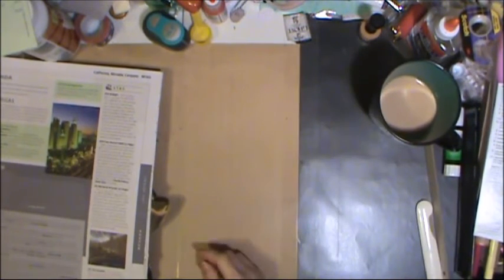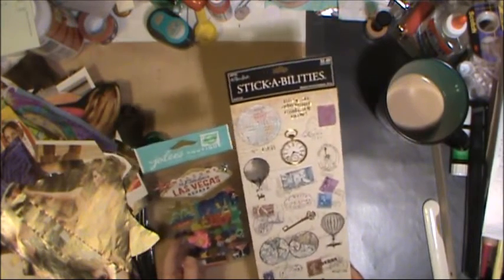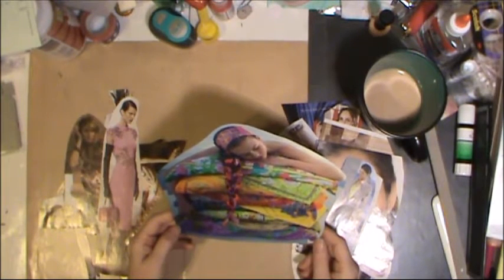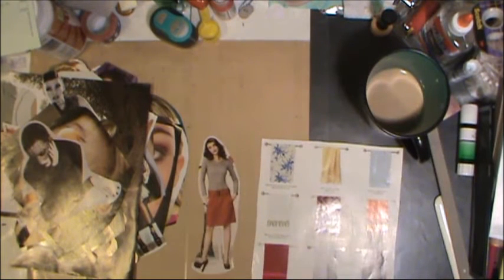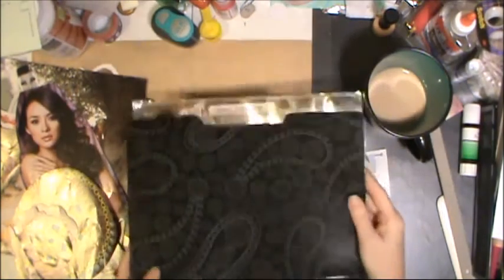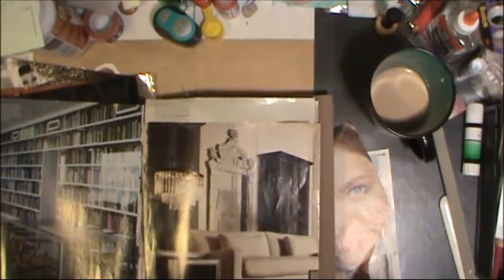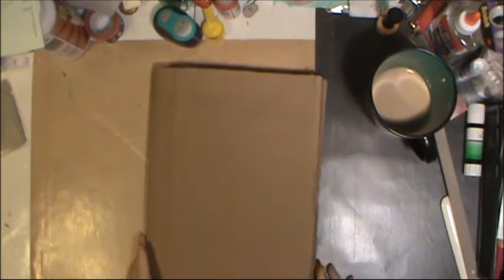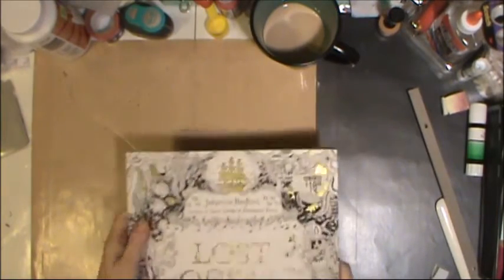Tuesday chat and Project Share 11-10-15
If you would like to participate in my ATC request, send anything to me to be shared in an upcoming video or have a product you would like me to try out please send me an email at

Since some content may not be suitable, In compliance with all federal child safety regulations I warn that at no times are my videos intended for view by children nor be attractive to them